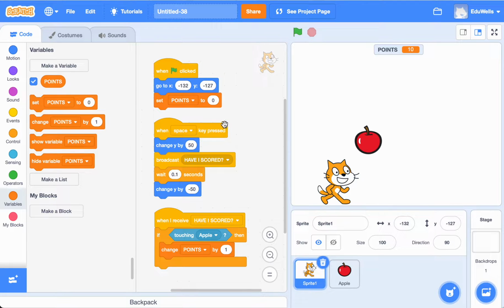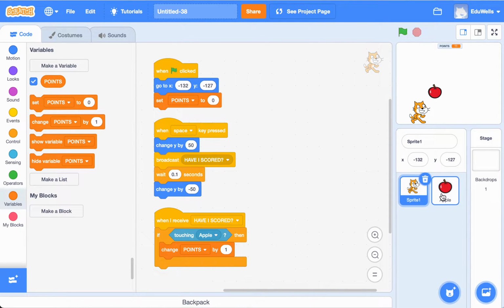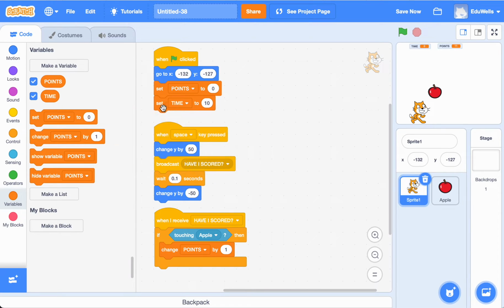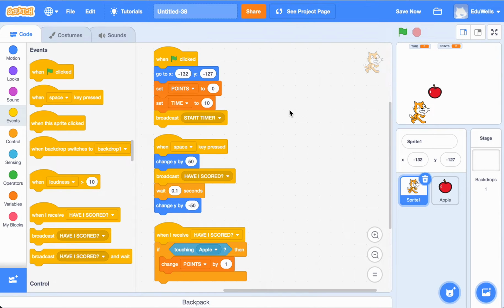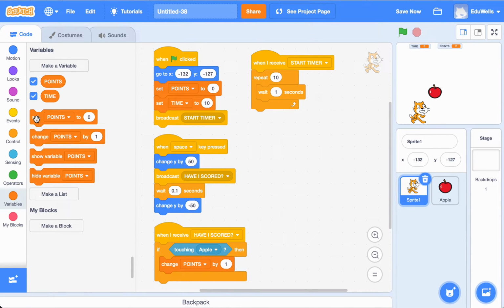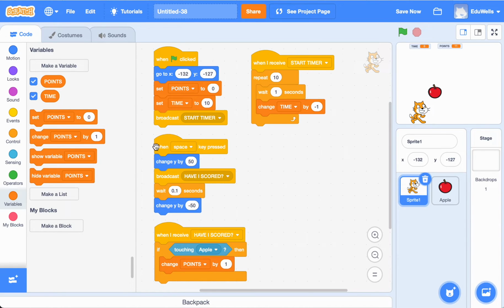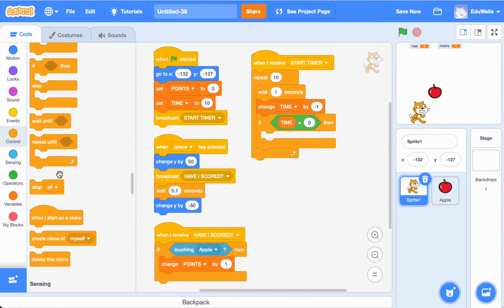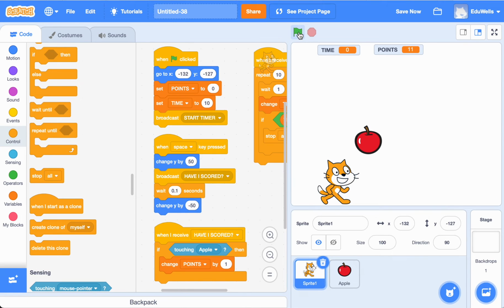How to add a COUNTDOWN TIMER to your game